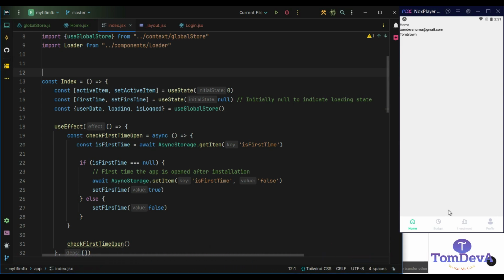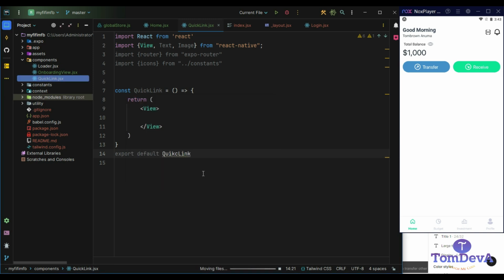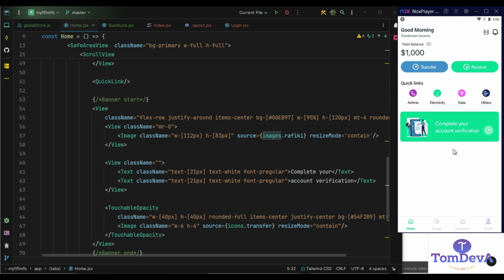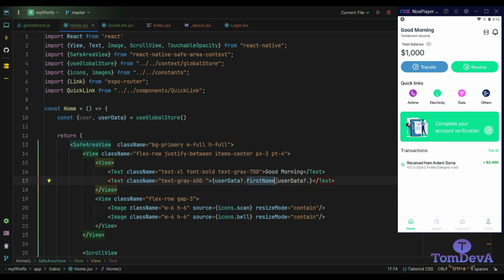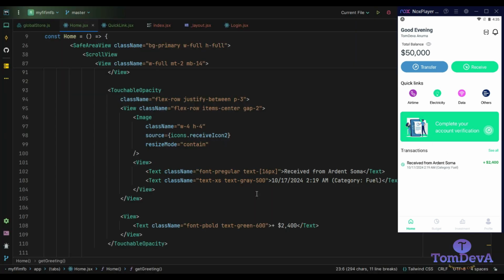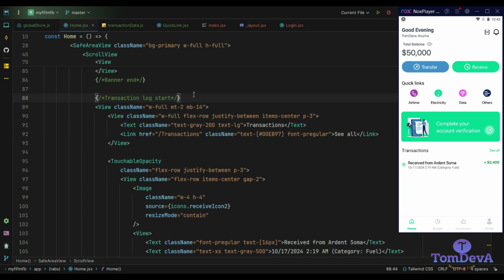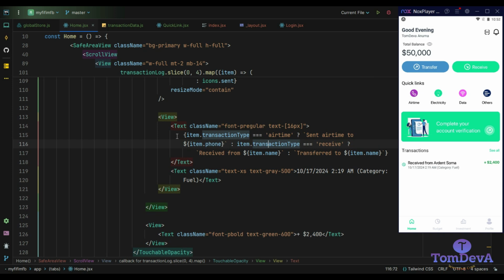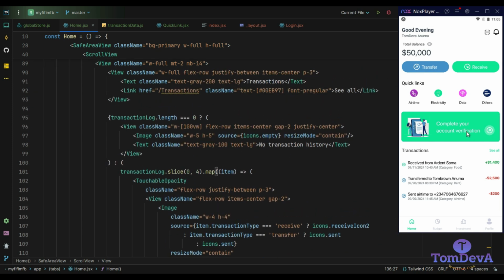Building mobile banking | ReactNative Expo | Designing Home Screen part 8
In this episode, we ultimately designed our Home screen and passed the relevant data information from the logged-in user such as full name, and account balance, and we also mocked the Transactions log by creating our own API which we mapped through and displayed all the relevant information accordingly.